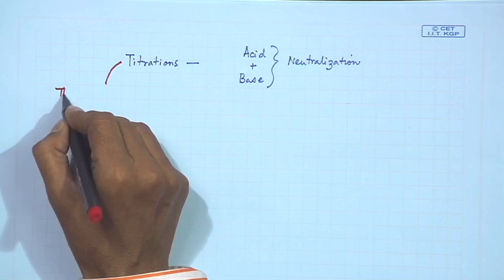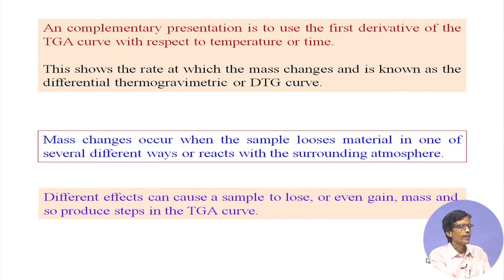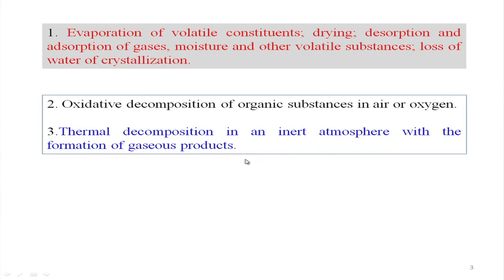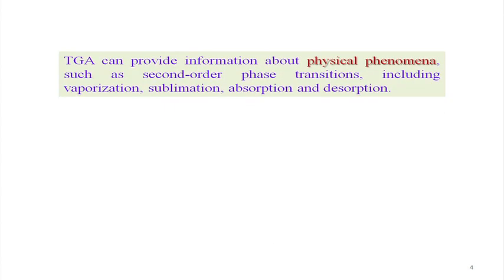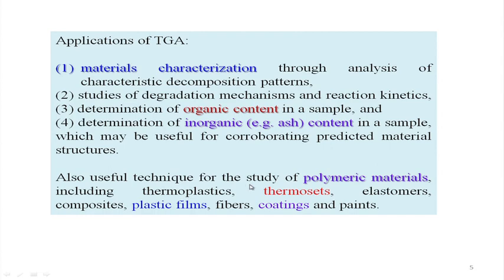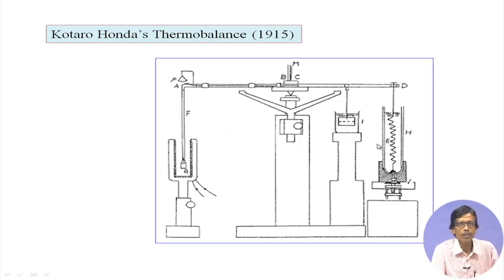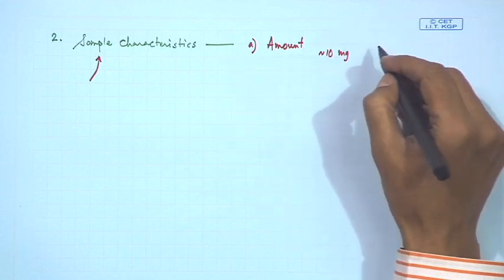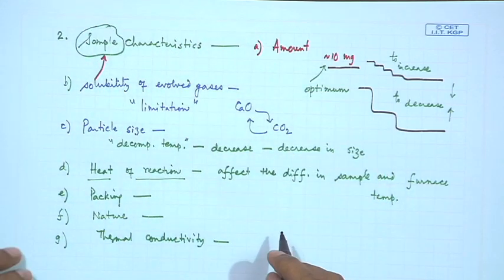Thermal Methods of Analysis - I (Contd.)